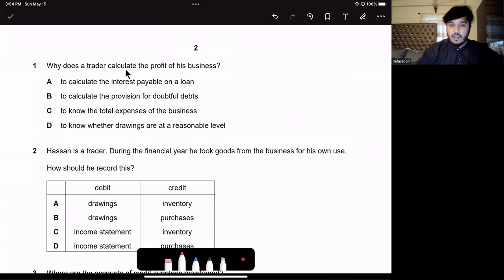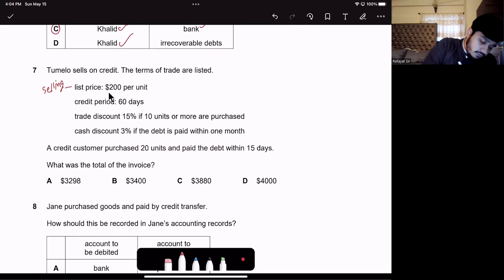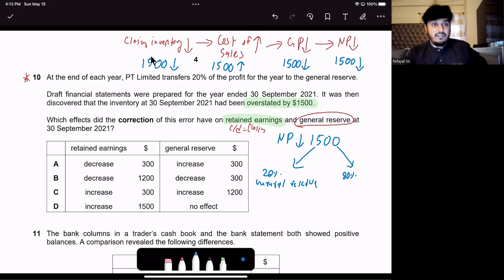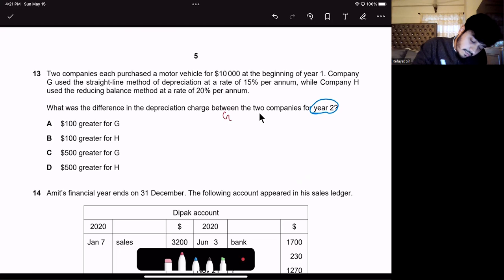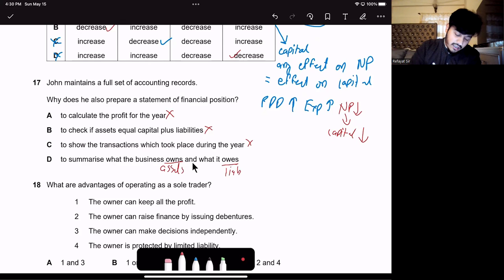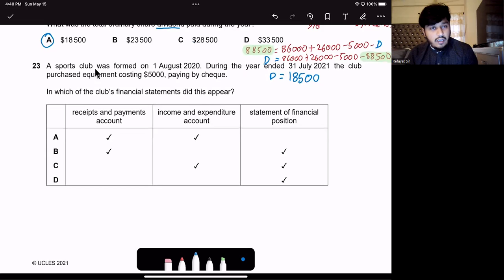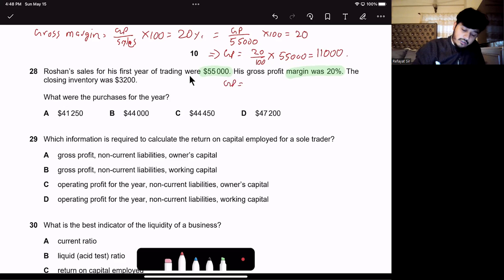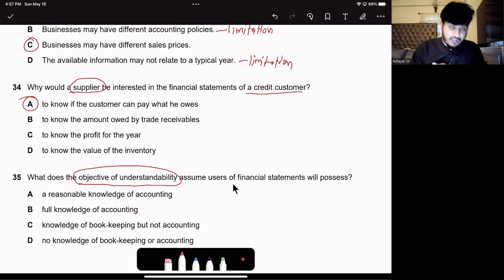Accounting 7707 OCTNOV2021 P13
To request for more solution videos you can